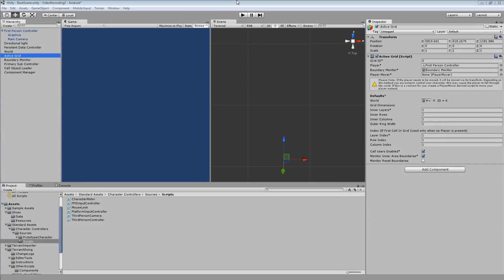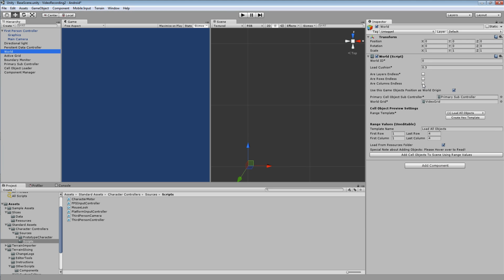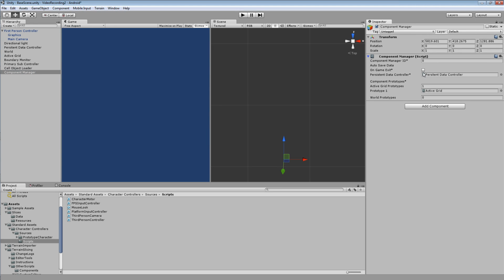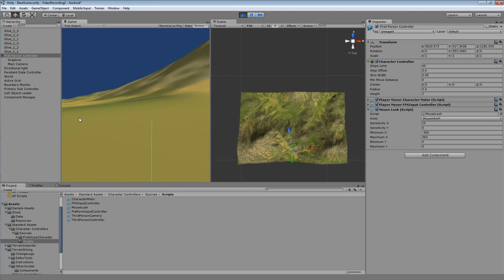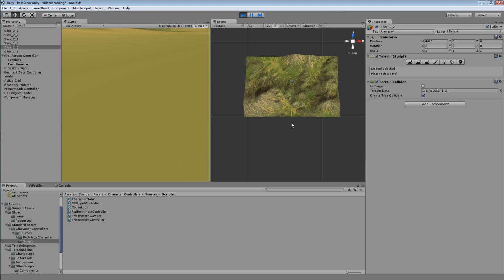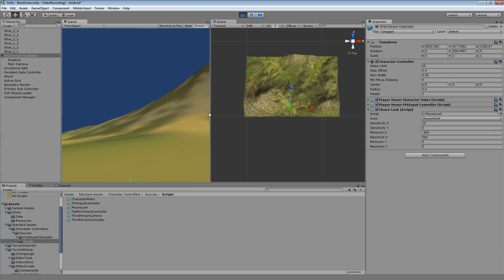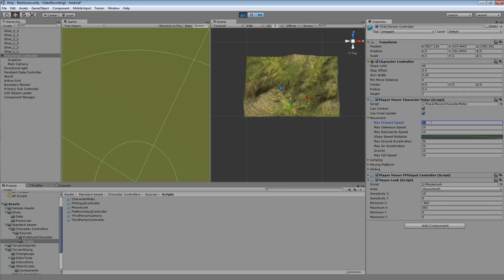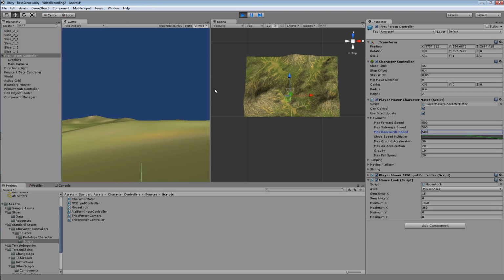DLK Setup 9: Running the Dynamic Loading Kit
Original Video Information Below (feel free to ignore) Now that we've completed our setup, it's time to see the Dynamic Loading Kit in action!